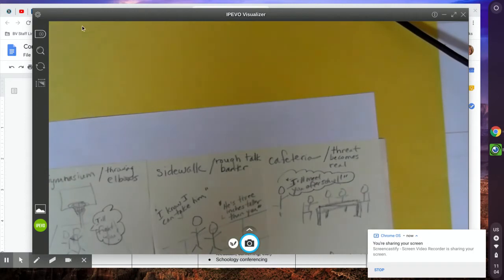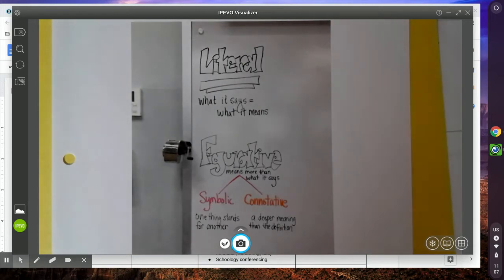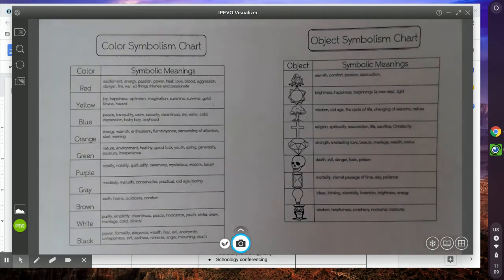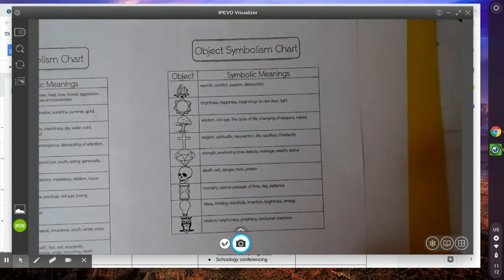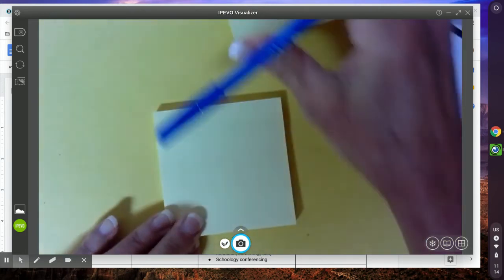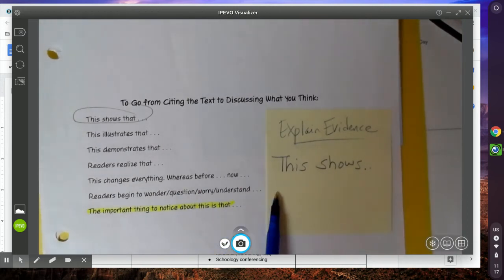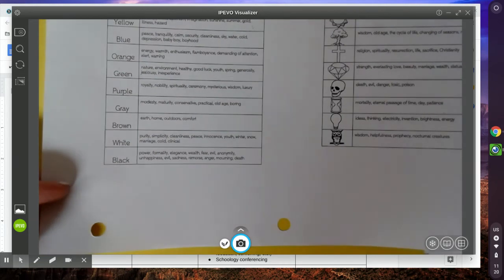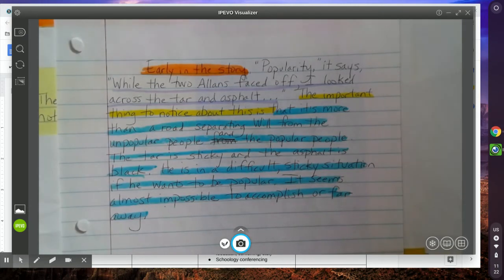DSC Lesson 10 Precise Language Authors Use to Describe the Setting Kimberly Brown